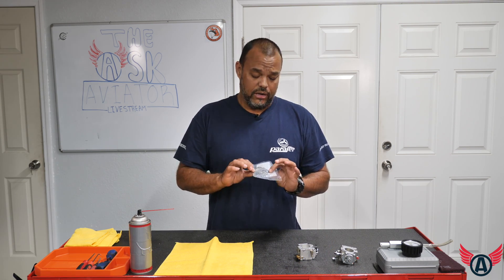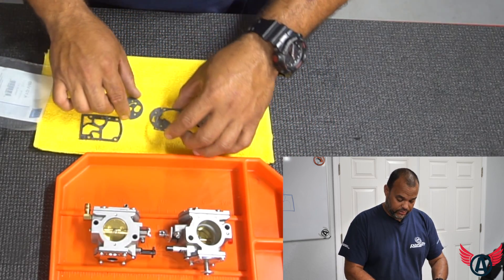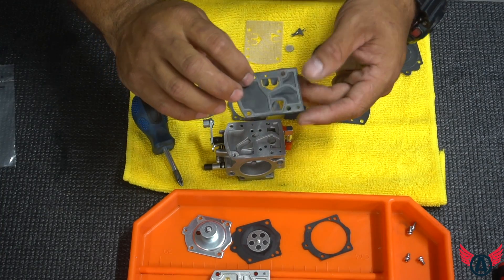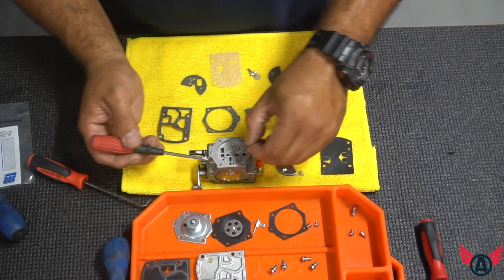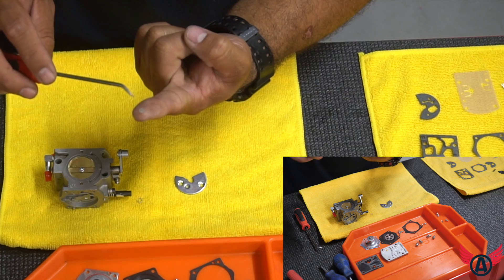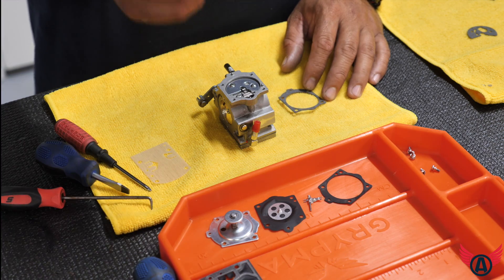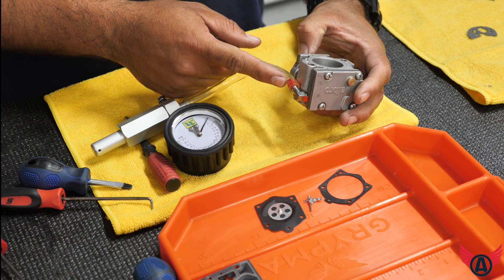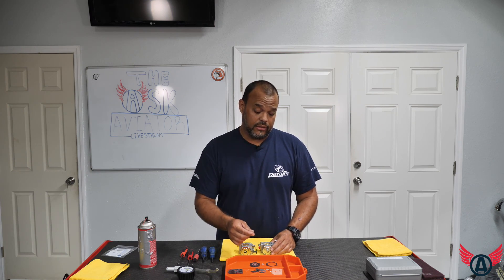Carburetor Rebuild - Paramotor Tech Talk | AviatorPPG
Alex simplifies the carb rebuild process on a Moster 185 Carburetor.